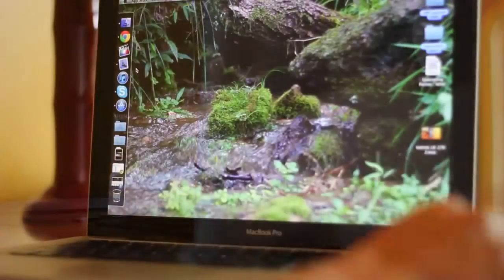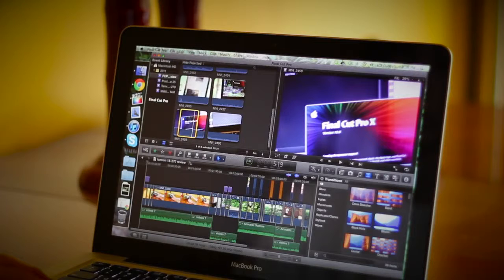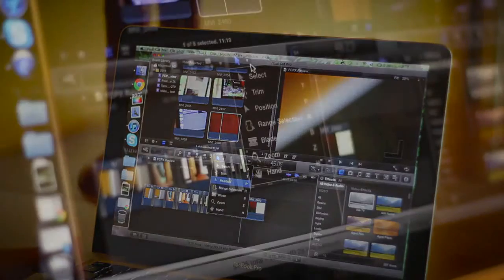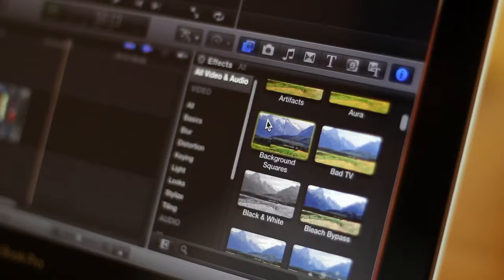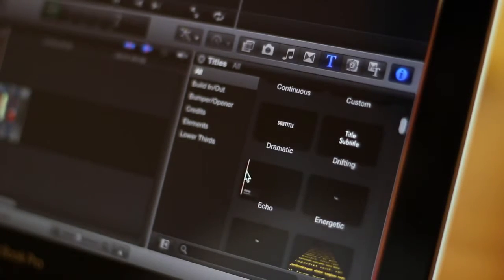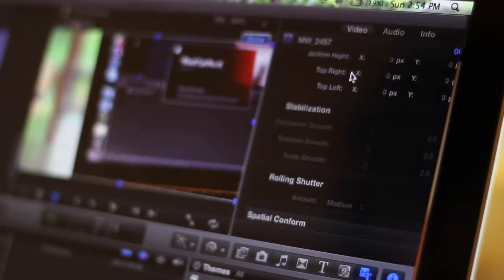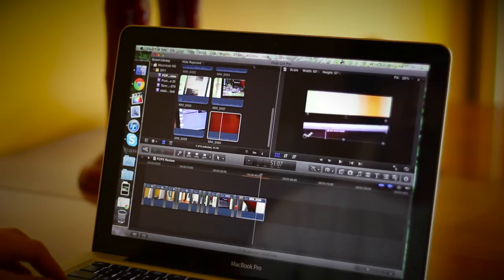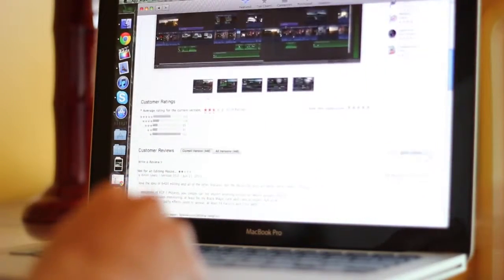Final Cut Pro X. Видеоредактор для профессионалов монтажа видео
Описание программы Final Cut Pro X

Если ролик понравился, можете нажать, ну Вы знаете, куда...
А можно зайти на мой сайт и сделать заказ, думаю, Вы найдете нужную тему.
И Вам польза будет и я немножко заработаю...